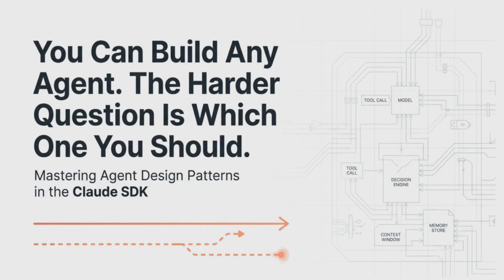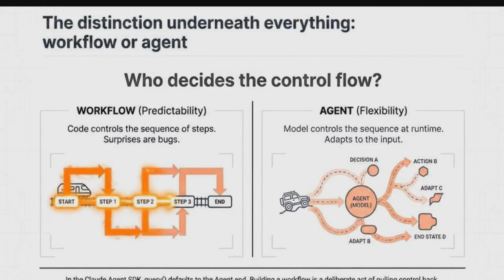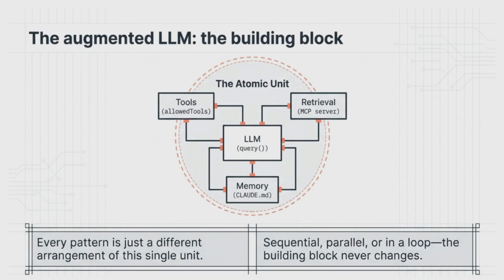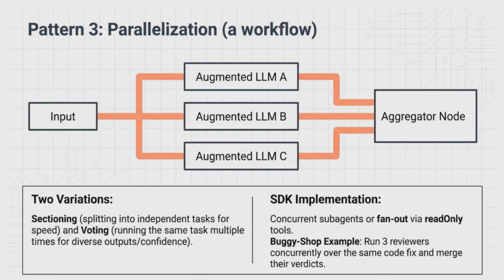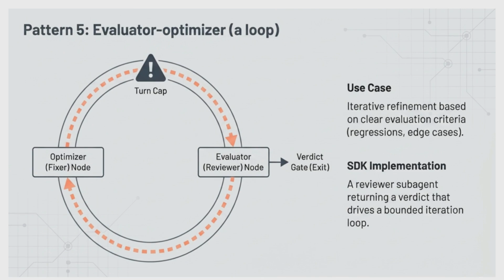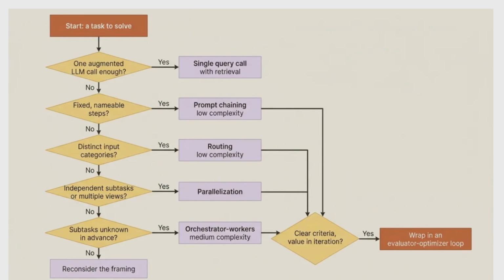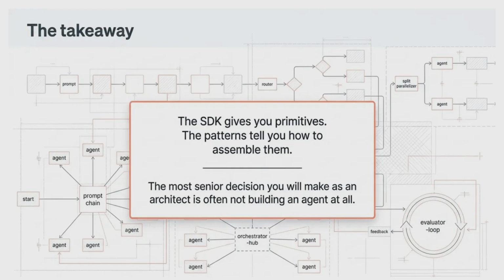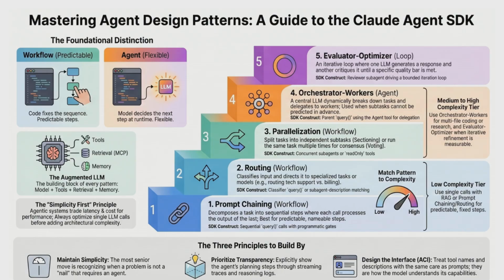Claude Agent SDK Design Patterns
You can wire any feature the SDK offers. What you still cannot do is look at a problem and know which feature to reach for, or whether you need an agent at all. Anthropic's five agent patterns are a vocabulary for design decisions. This maps each one onto the Claude Agent SDK constructs that implement it, sorts them into workflows versus agents, and shows how to tell when you do not need an agent at all.

Claude Agent SDK Design Patterns: You Can Build Any Agent. The Harder Question Is Which One You Should.

Part 12: Anthropic's five agent design patterns are a vocabulary for design decisions. Here is how each maps onto the Claude Agent SDK constructs that implement it, which family it belongs to.

In this video: You will learn the one architectural distinction that organizes every agent design pattern, namely workflow versus agent, and the single question that sorts any pattern into the right family. We walk Anthropic's five composable patterns, map each onto a concrete Claude Agent SDK construct, and end with a decision rule that ties pattern choice to task complexity. The transformation by the end: you stop wiring features and start designing systems.